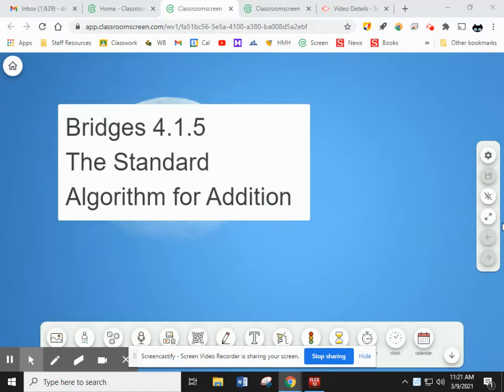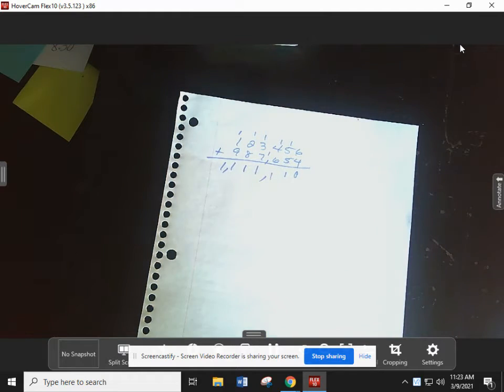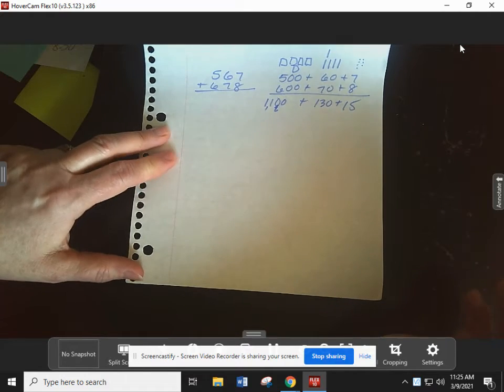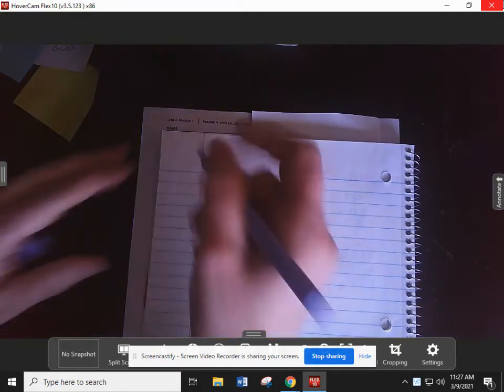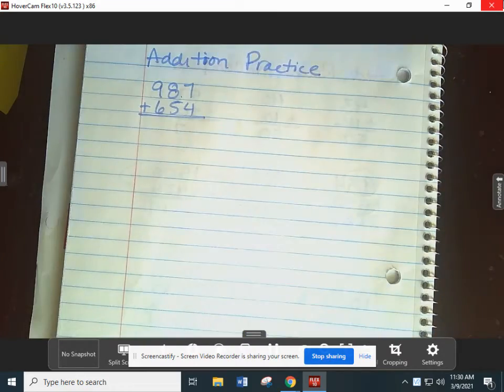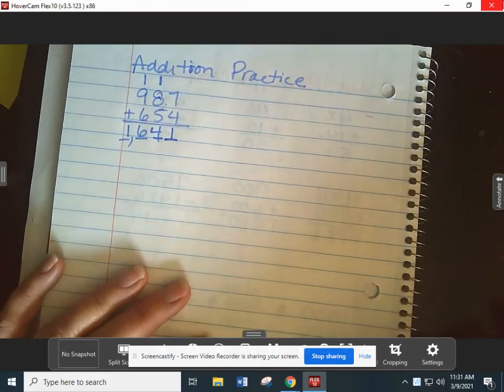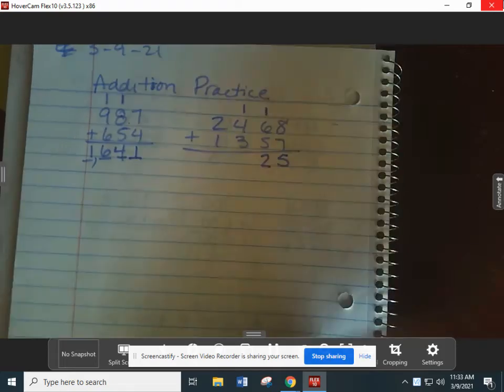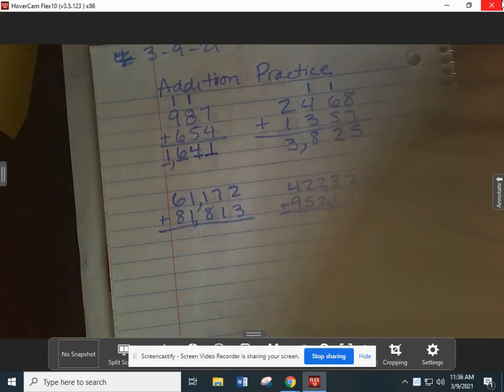Bridges 4.1.5 The Standard Algorithm for Addition